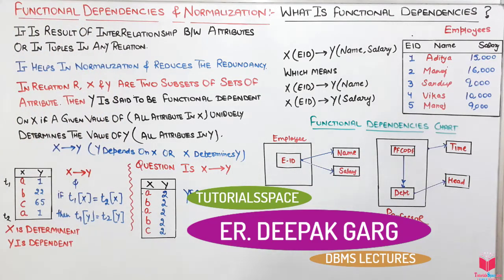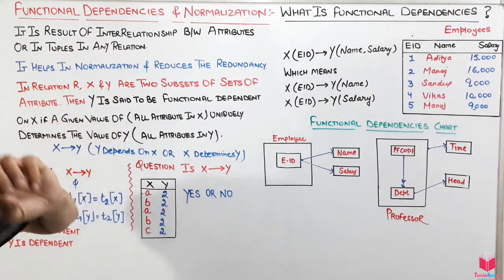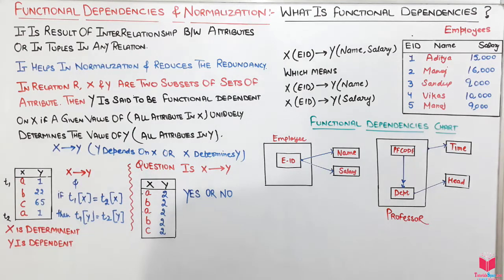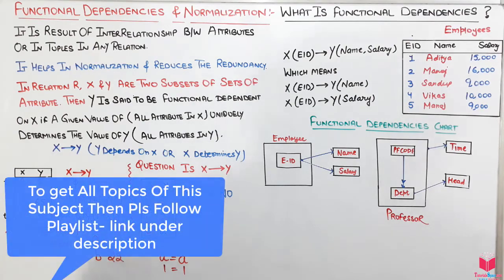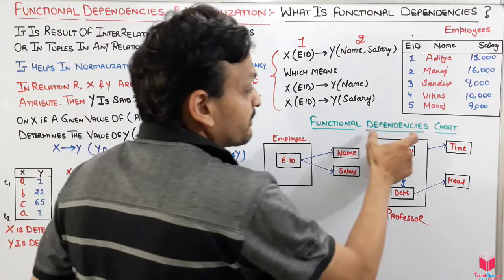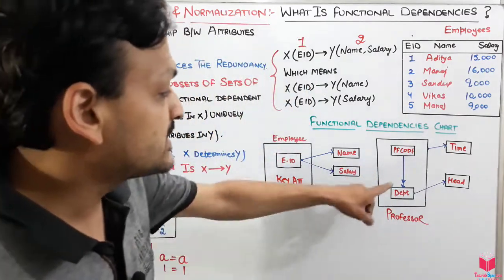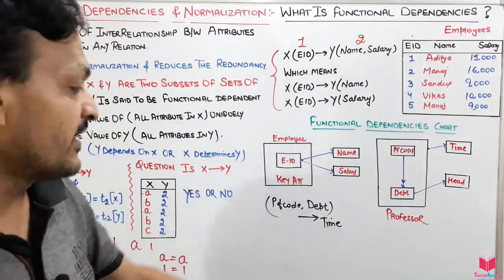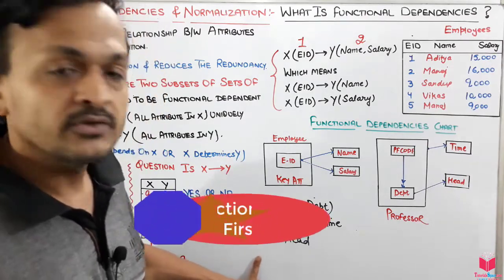6.4- (Eng) What Is Functional Dependency In DBMS | Functional Dependency & Normalization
6.4- (Eng) What Is Functional Dependency In DBMS | Functional Dependency & Normalization | Dbms

database normalisation, database normalization example,database normal forms,
database normalization,
normalization in rdbms,
relational database normalization,
 normalisation in dbms,
normalization in dbms,
2nf in dbms,

dbms tutorials, database management system tutorial, database tutorials,
relational database design, dbms lectures,

dbms gate lectures in hindi, ugc net dbms tutorials in hindi, gate dbms tutorials,

Functional dependencies are the result of interrelationship between attributes or in between tuples in any relation.
Definition : In relation R, X and Y are the two subsets of the set of attributes, Y is
said to be functionally dependent on X if a given value of X (all attributes in X) uniquely
determines the value of Y (all attributes in Y).
It is denoted by X → Y(Y depends upon X).
Determinant : Here X is known as determinant of functional dependency.
Consider the example of Employee relation:

In Employee relation, EID is primary key. Suppose you want to know the name and salary
of any employee. If you have EID of that employee, then you can easily find information
of that employee. So, Name and Salary attributes depend upon EID attribute.
Here, X is (EID) and Y is (Name, Salary)
 X (EID) : Y (Name, Salary)
The determinant is EID
Suppose X has value 5 then Y has value (Manoj, 9,000)
6.3.1 Functional Dependency Chart/Diagram
It is the graphical representation of function dependencies among attributes in any relation.
The following four steps are followed to draw FD chart.
1. Find out the primary key attributes.
2. Make a rectangle and write all primary key attributes inside it.
3. Write all non-prime key attributes outside the rectangle.
4. Use arrows to show functional dependency among attributes.
igure 6.2.
Name
Salary
EID
Employee
FIGURE 6.2. Functional dependency chart of employee relation.
It is easier to remember all dependencies by making FD charts.
Example. Consider the following relation:
Professor (Pfcode, Dept, Head, Time) It is assumed that
(i) A professor can work in more than one dept.
(ii) The time he spends in each dept is given.
(iii) Each dept has only one head.
Draw the dependency diagram for the given relation by identifying the dependencies.